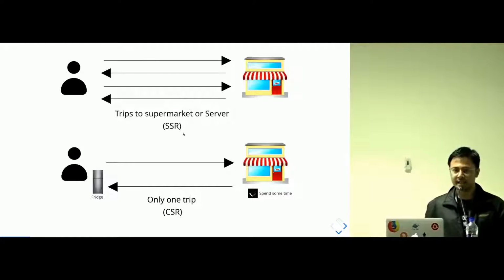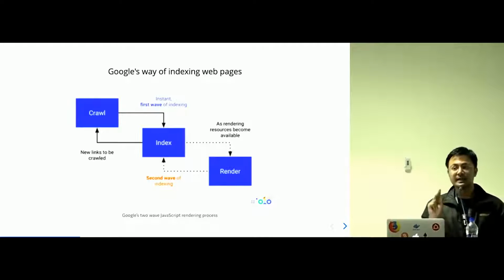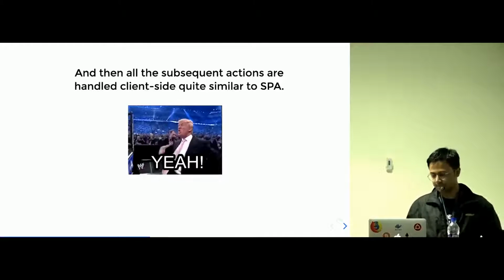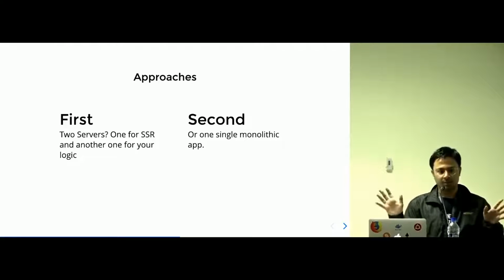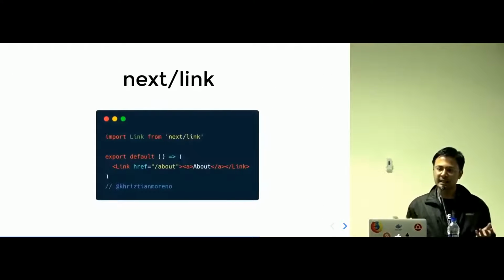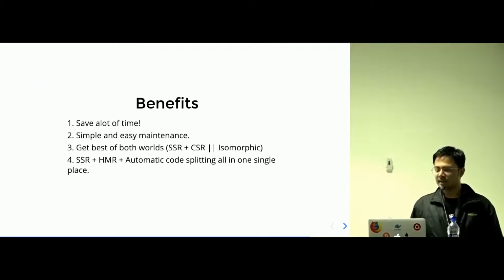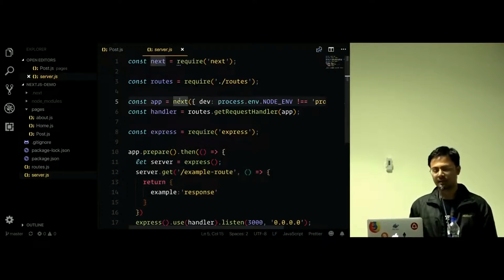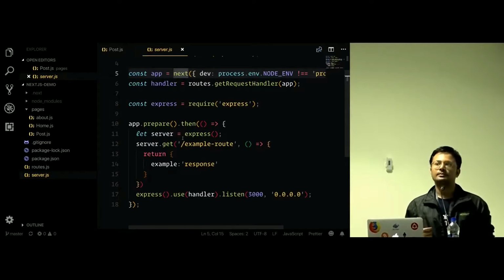Building Isomorphic Apps with Next.js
In this tutorial, you'll learn how to build Isomorphic apps with Next.js. Building Isomorphic JavaScript Apps Faster with NextJS.

Isomorphic apps are those which runs both on client and server. Next.js is the framework for developing server-side rendered react applications. Next.js makes app development simpler than building with React and Node. We will see that we can achieve automatic code splitting + HMR + SSR with completely no configuration which can help saving our development time a lot and makes our app simple to maintain.